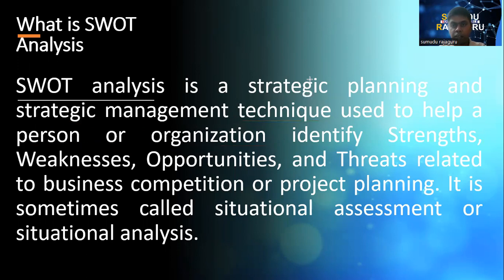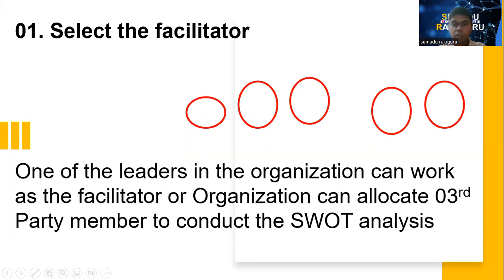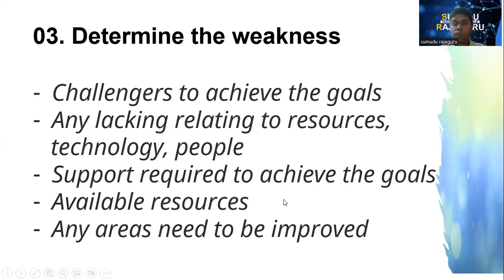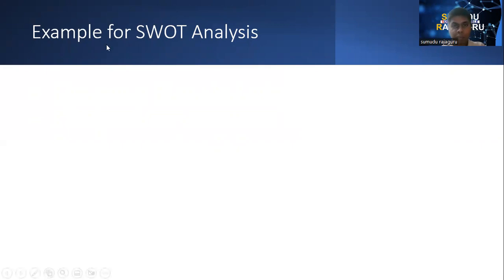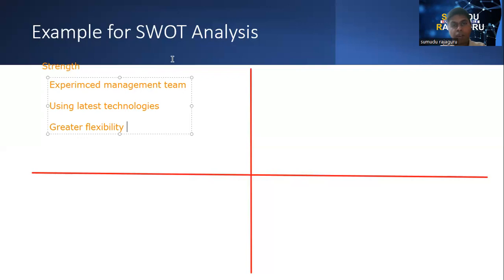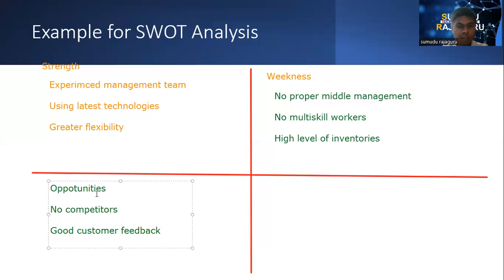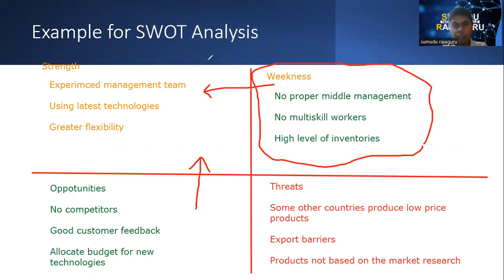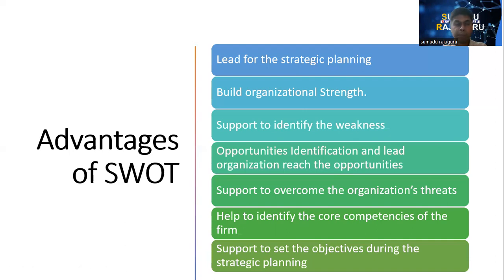SWOT Analysis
SWOT analysis is a strategic management tool, that can be used for strategic planning activities. this concept supports identifying the strengths and weaknesses of the person or organization and opportunities and threats for the person or organization. based on those organizations or people can make plans for the enhancements.